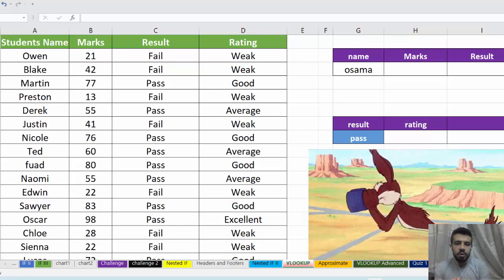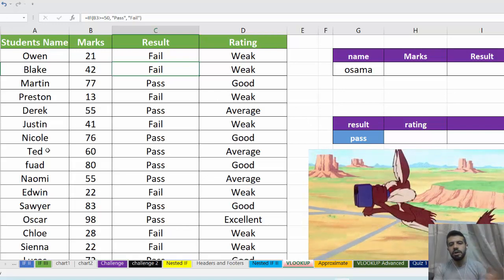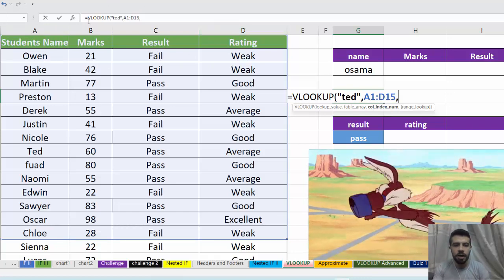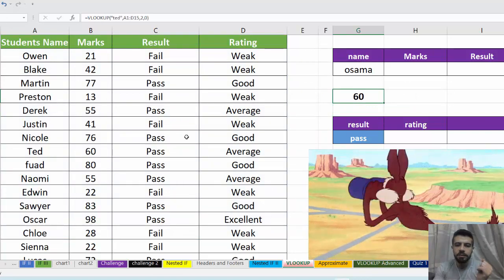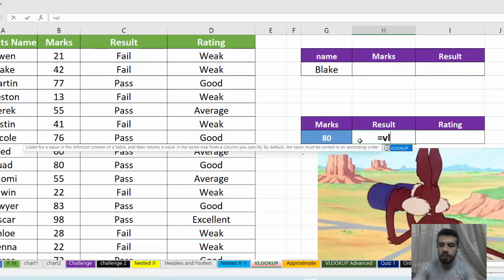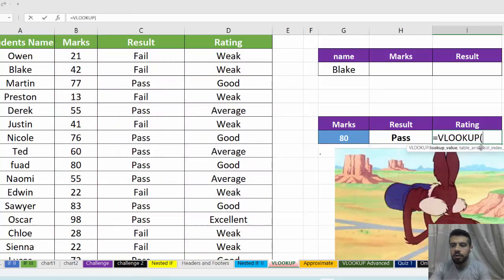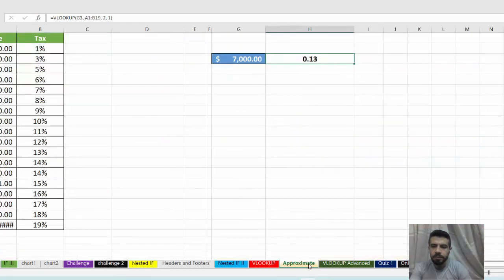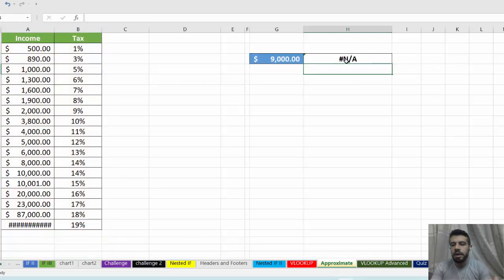VLOOKUP in Excel - 2022